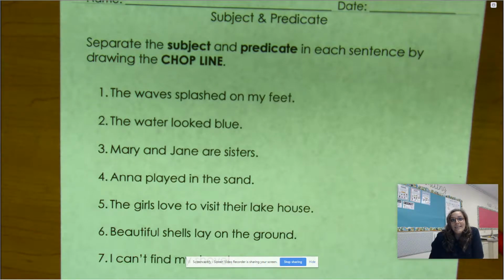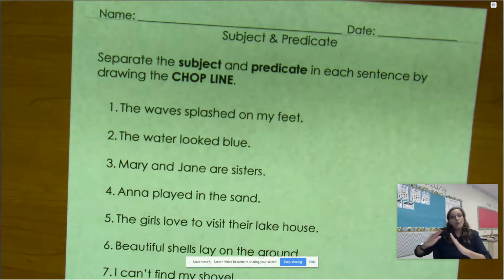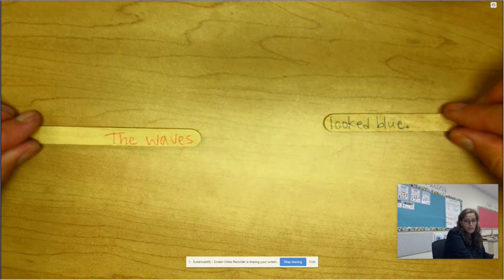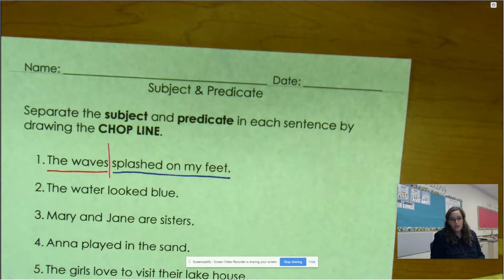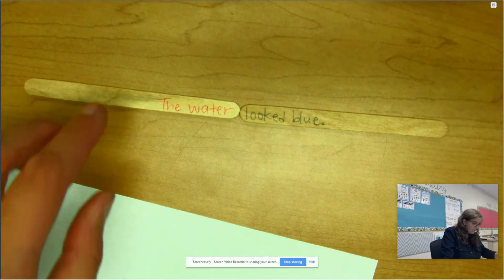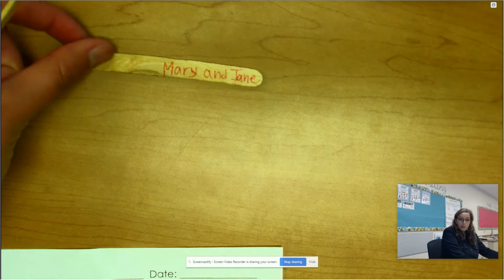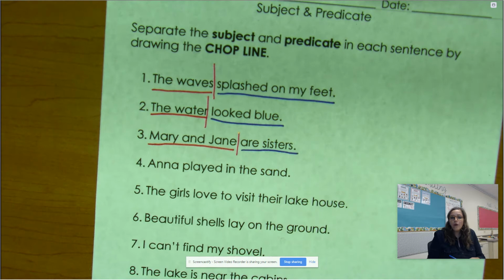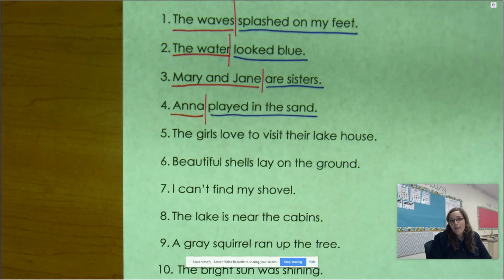2nd Grade Subject & Predicate